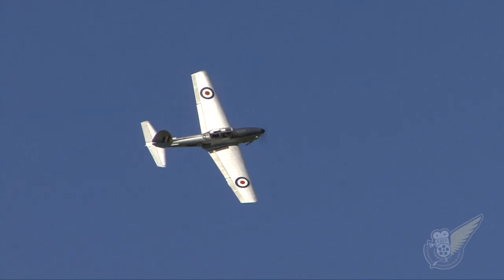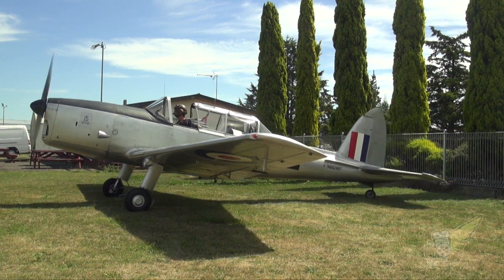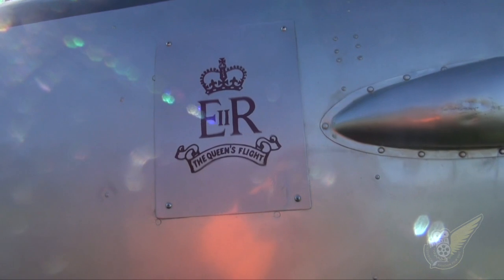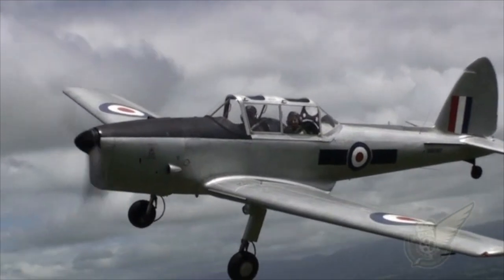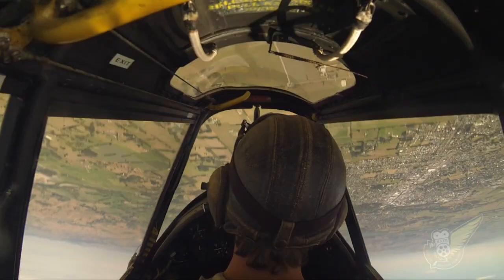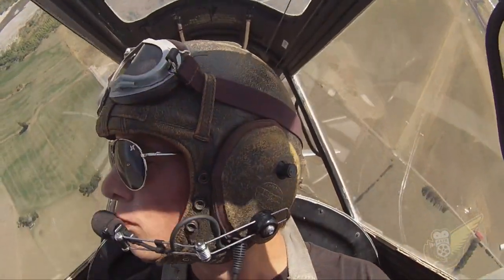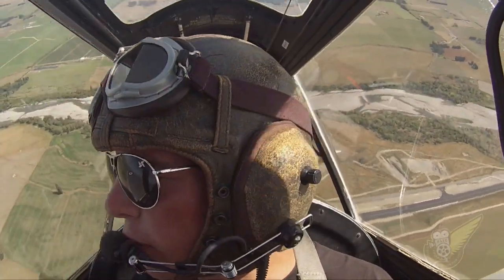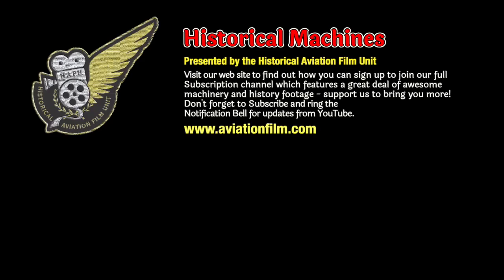Prince Philip Learned To Fly In This Aircaft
Young New Zealand pilot Bevan Dewes owns and flies one of two de Havilland DHC-1 Chipmunk aircraft that Prince Philip learned to fly in, and the only one of the two aircraft that are still airworthy. This aircraft is in New Zealand while the second aircraft (the one the Prince actually soloed in) is in the RAF Museum in Cosford (UK).

Aviation, Motorsport, Military Vehicles, Vintage Machinery & Steam

Video By Email Service :  Sign up to get regular video links in your email inbox, on the days of the week and at the times you want them: